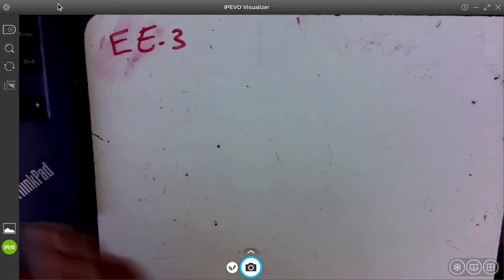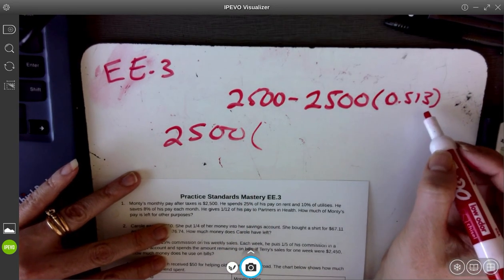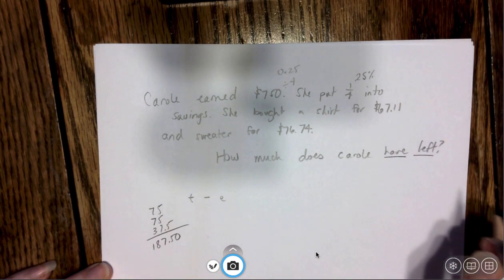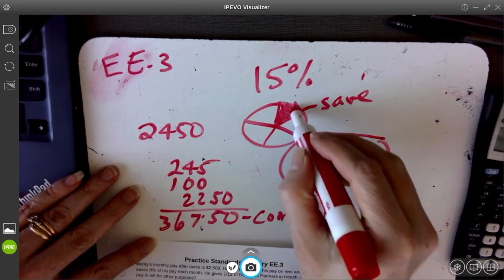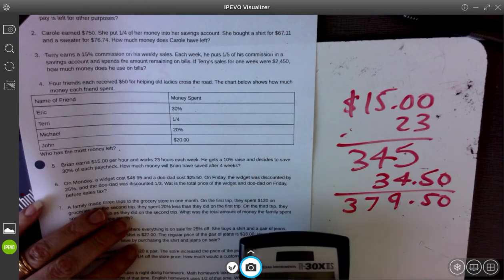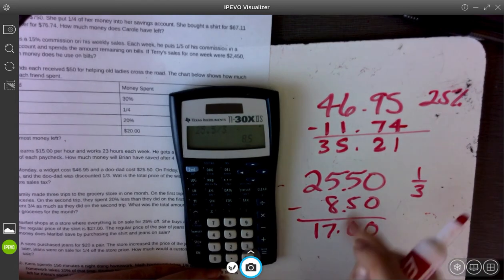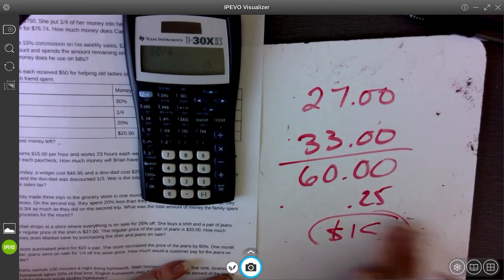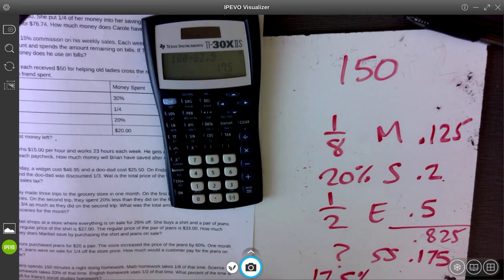EE3 Standards Mastery